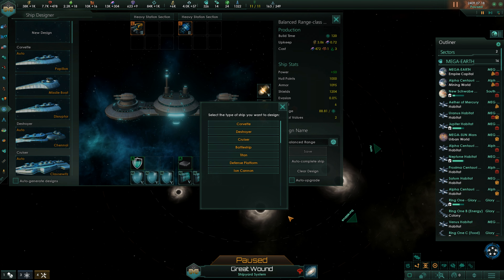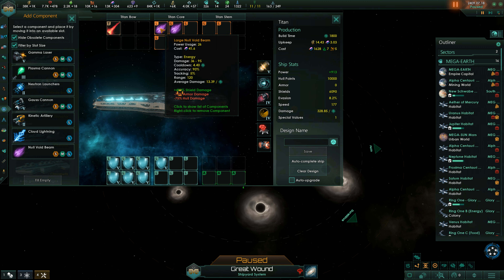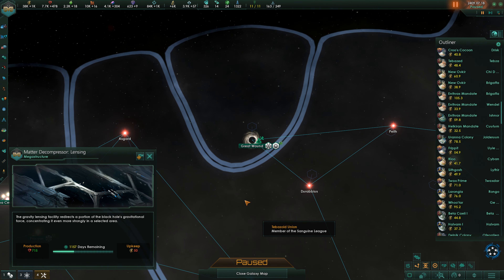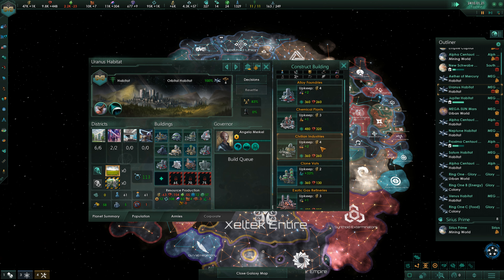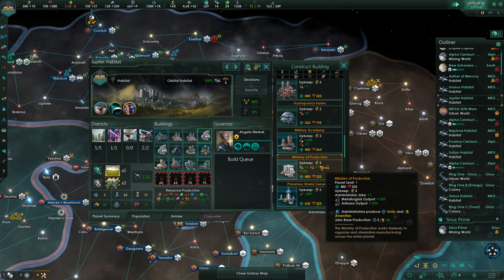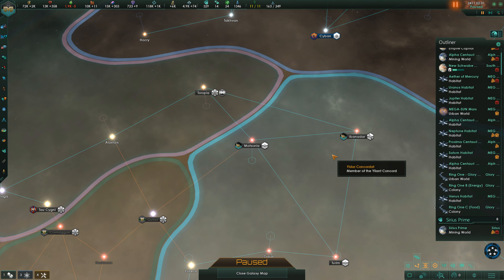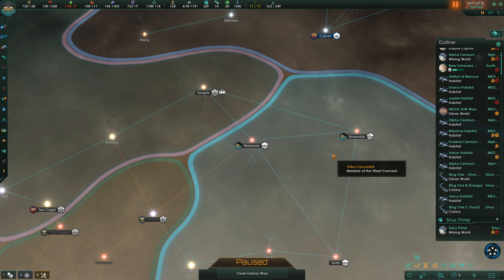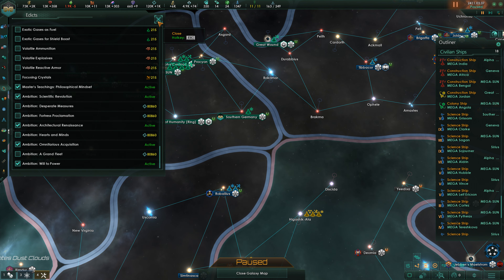Titan Ship Design. Stellaris Megacorp Grand Admiral Gameplay Roleplay MEGACORPSE INC #87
▶ Stellaris Megacorp Roleplay, Let's Survive Grand Admiral + 5xCrisis - MEGACORPSE INC. ▶ Playlist Let's Play & Explore Megacorp DLC Together - Huge Map 1000 Stars, all DLCs, Standard Tech, 4 x Spiral (Tentacle Whirl), 4K recordings.
MEGACORPSE INC has saved the Global Elites from the consequences of the Nuclear Third World War by using Cryogenics to freeze them in a deep vault below the ocean. Hundreds of years later when the world has recovered from the nuclear fallout, they, led by their Director Dr. Frank N. Steiner, are resurrected by the medical AI to take over again to claim their rightful place on the top of this world. Now they are part of MEGACORPSE, too, though, and this means they will use all means necessary to spread the CORPORATION with power and prosperity. The human survivors, slightly degenerate due to the constant exposure to radioactive poisoning on the formerly devastated surface of the earth, will serve them well and will be used in the most efficient way to propel MEGACORPSE to the stars!

Stay tuned for an exciting adventure together where YOU can decide, too, how our systems and planets will be called and, most important WHOM WE ARE GOING TO RESURRECT TO ACT AS A GREAT LEADER to humanity!

Our Other complete Stellaris Let's Roleplays

1. Stellaris * The Cthulhu Myth * in a galaxy ruled by terrors of space, will we survive together?
2. Stellaris Leviathans * Snail Wars * The Nautiloids, weak and ugly snails, want to be safe in a galaxy that wants them only harm...
3. Stellaris Utopia * The Culture * A civilization promoting science, freedom and equality for all tries to make the galaxy a better place!
4. Stellaris Apocalypse * The Children of Atlantis * Highest Difficulty, Max. Crisis Slider Let's Roleplay – we bring free thoughts and equality to an oh so dangerous space of the Cthulhu Mythos